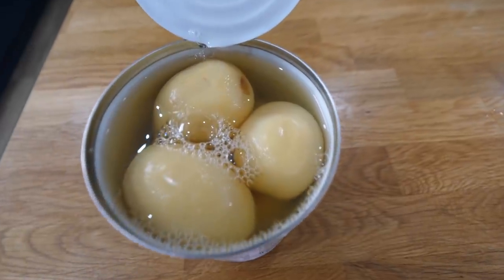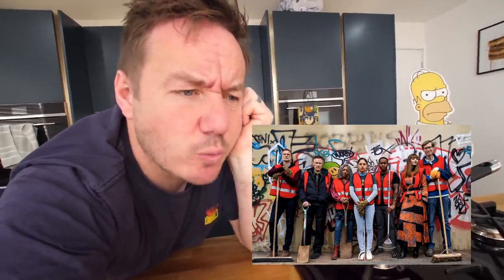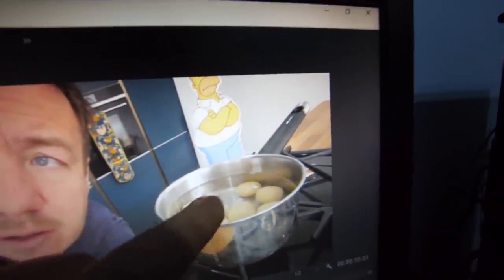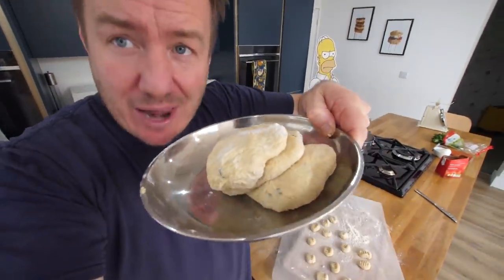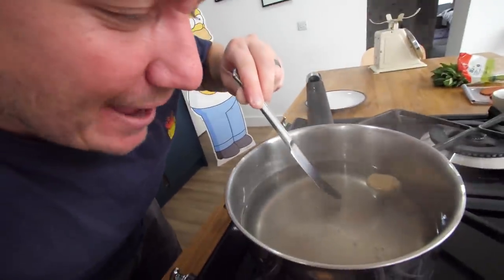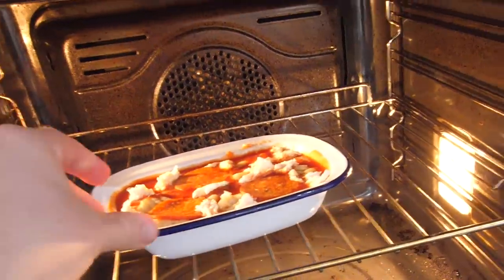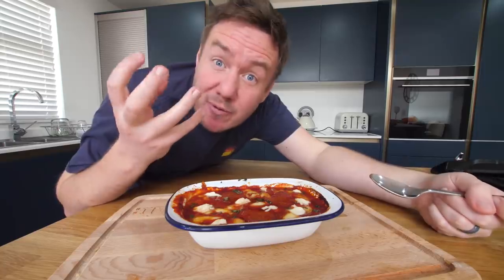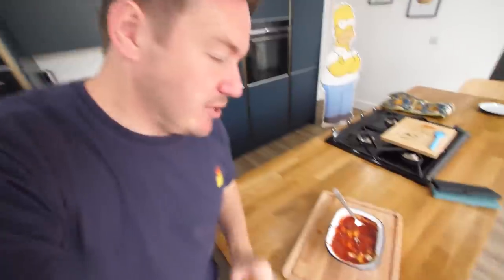£1 Pizza Gnocchi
Make an awesome pizza inspired gnocchi recipe for £1 per portion well, actually less than that as what we ended up with was a whole lot of gnocchi. but hey, don't gnocchi it until you try it! Using tinned potatoes was a genius approach too, already cooked and peeled, just warm up and mash away! Super stonkin' hope you give this recipe a try :)

Ingredients list (makes enough gnocchi dough for more people though):
250g Potatoes, peeled, boiled and drained
90g Plain flour, plus extra for dusting
1 Large Egg
200g passata sauce
1/3 mozzarella ball - 14p
Pepperoni x 4 slices
Basil leaves x 2